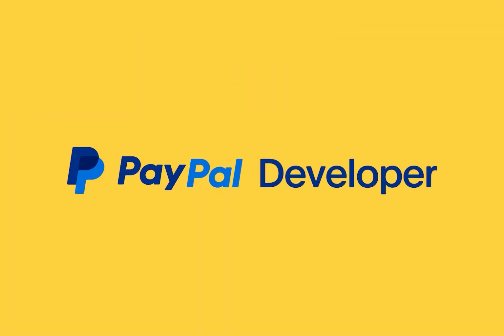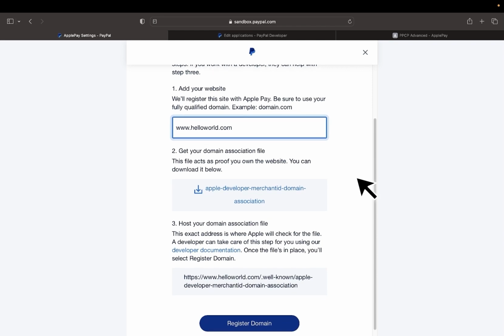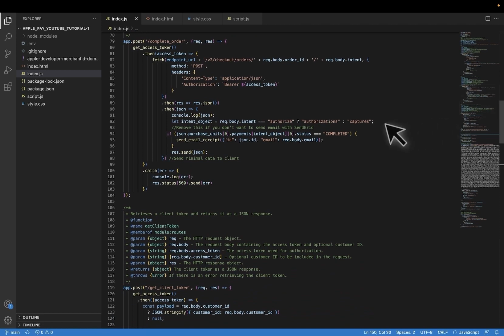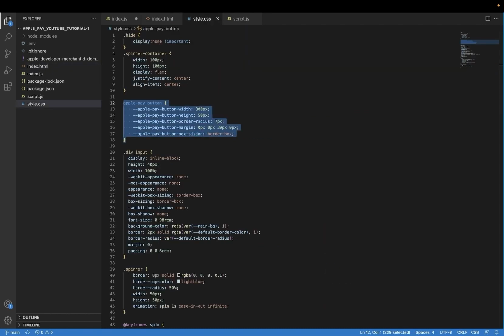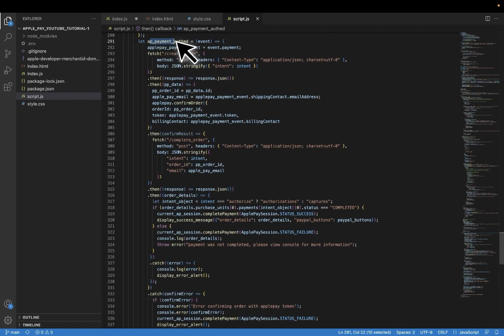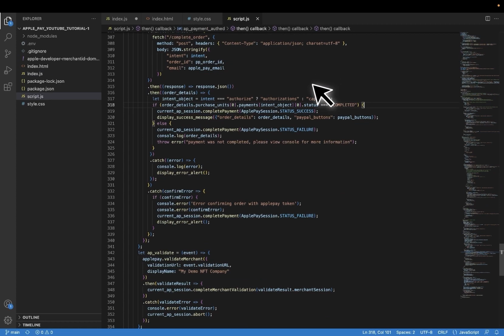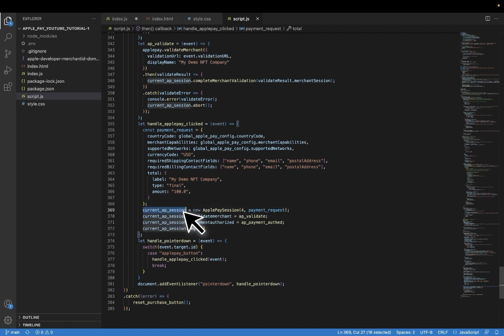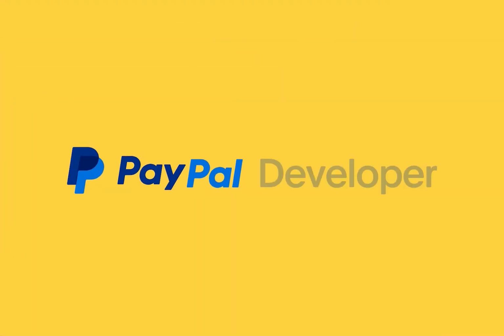How to Integrate Apple Pay (Old)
In this video we demonstrate how to add Apple Pay using the PayPal Alternative Payment Methods integration

This guide uses NodeJS for server-side, although is taught in a way where you can still follow along if you have any other server-side setup or programming language that you are using.

Support
For technical support with accepting payments, contact Merchant Technical Support.

Feedback If you have any feedback about this or other episodes, let us know: